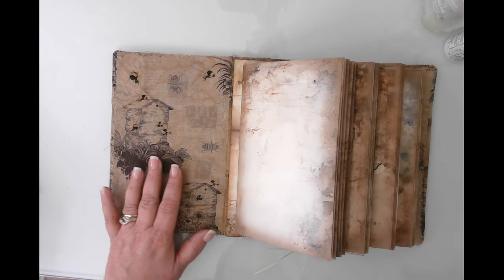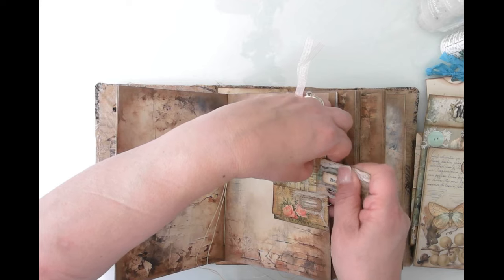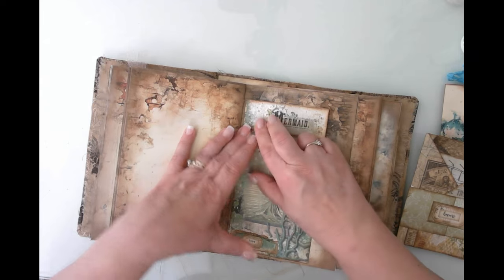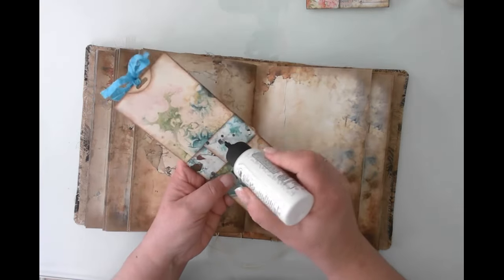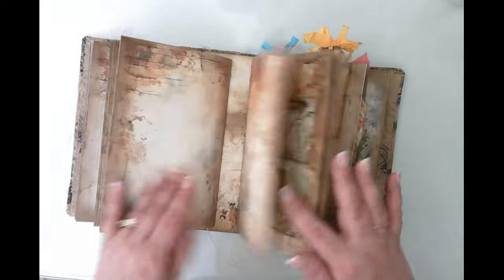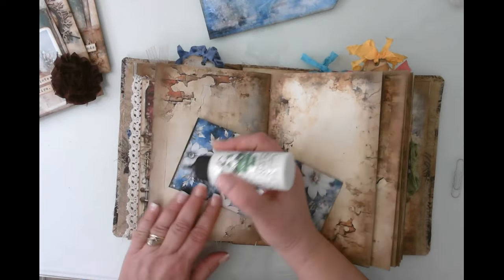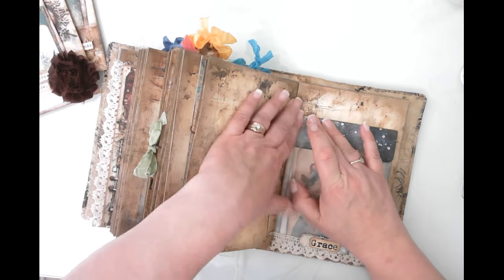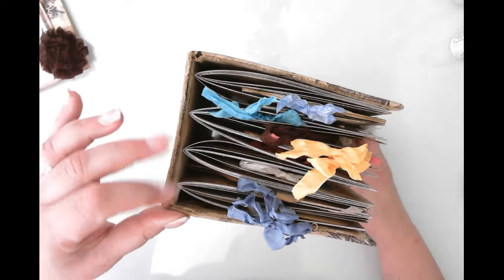Making a Reference Journal – Part 3 - Adding Pre-Made Ephemera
Hello friends,

Today, we are adding a bunch of the pre-made ephemera I have been saving. I can see how making a reference journal such as this could get pretty extensive in terms of numbers of journals. I am ok with it, at this time! I want to have the prettiness in my hands when I need inspiration. I love how the construction of this journal worked out.

We will come back and do some gusseted pockets in front and back cover to hold notes about inspiration as well as instructions if I have them.

We will also do the cover together. It will be low profile but we will need to put something on it.

Gaffers Tape

PVA Glue

Fabritac – I usually purchase this at my local Joanne’s Store but here is a link to Amazon.

Digital Kit – Distressed Journal Pages – Everyday Clipart Etsy